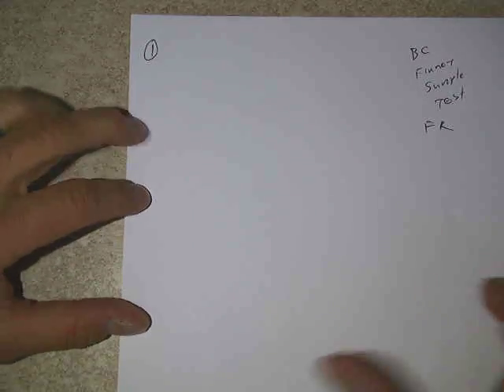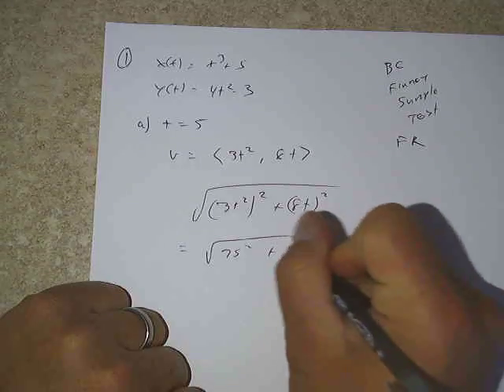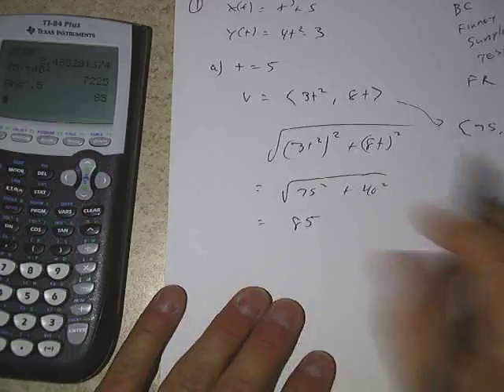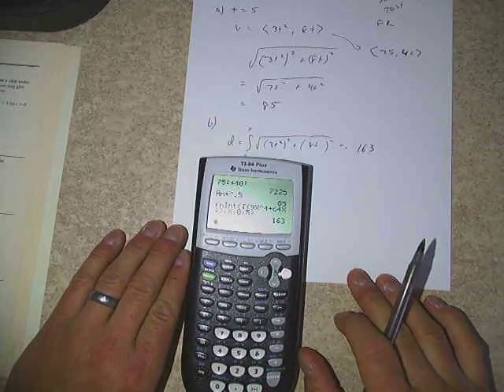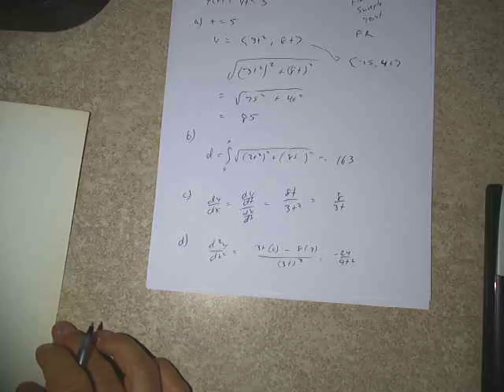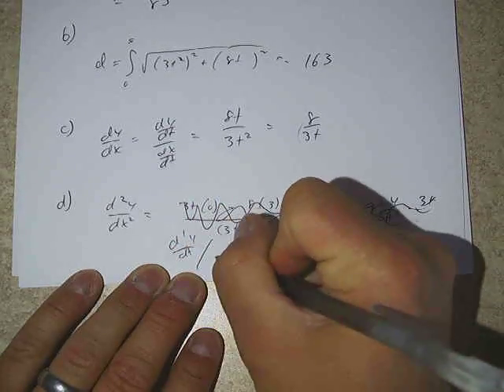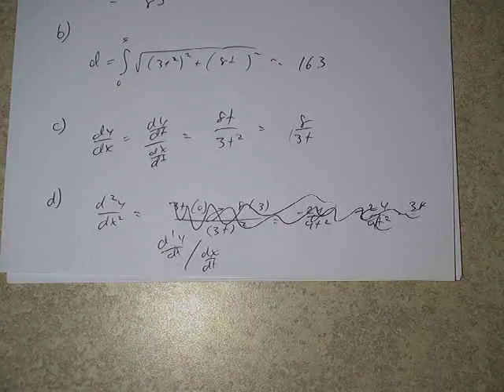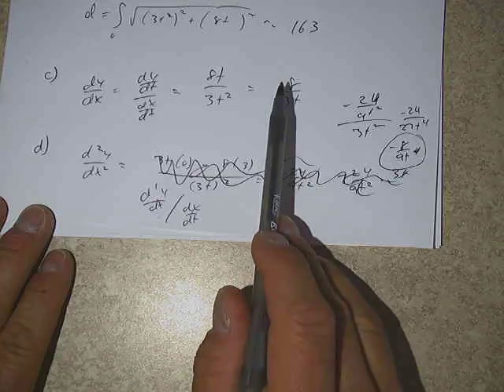BC Finney Sample FR #1